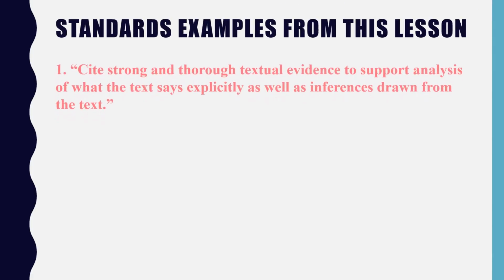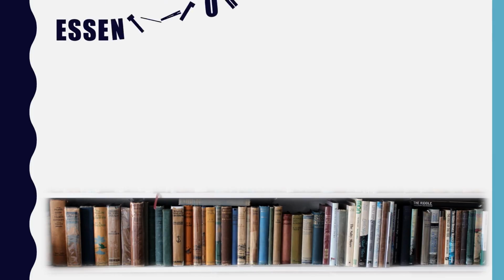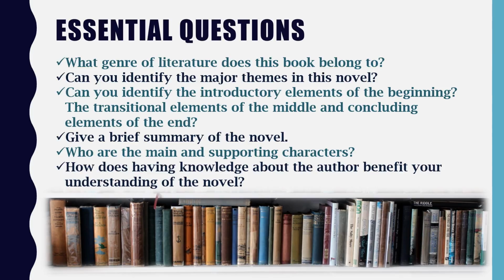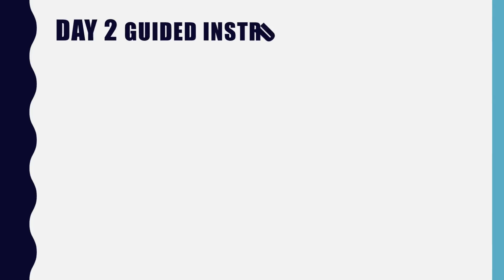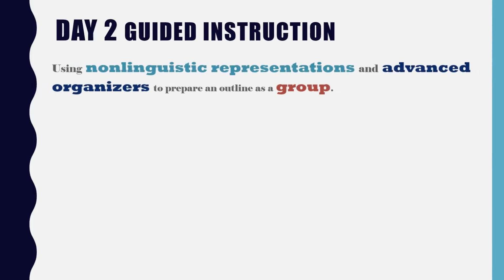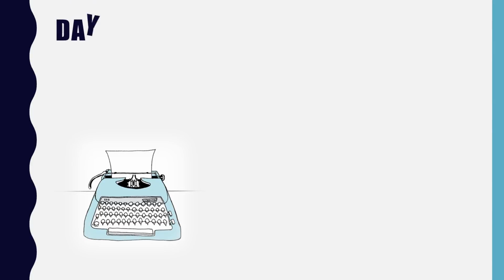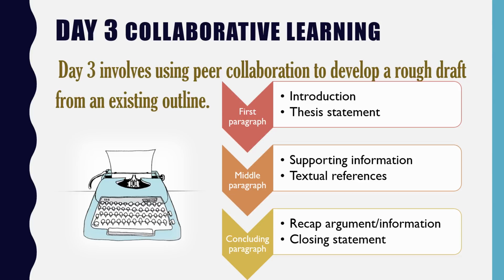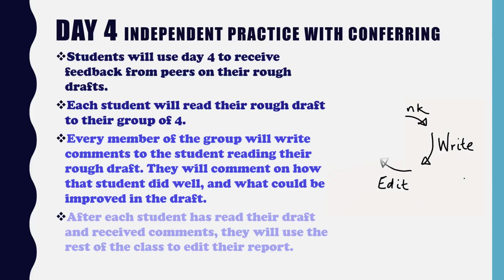Katie Ward Final GROR Project Presentation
Franciscan University EDU513 PBP